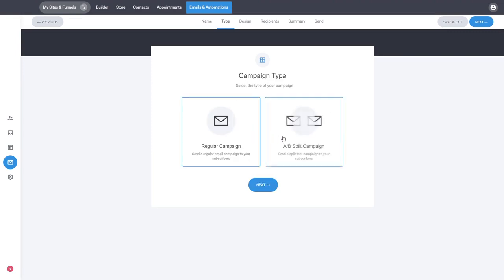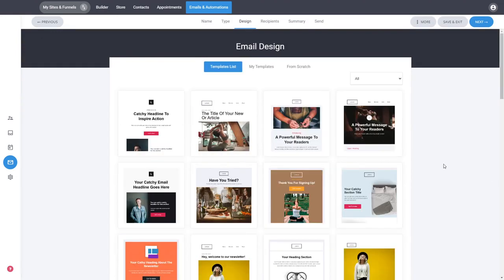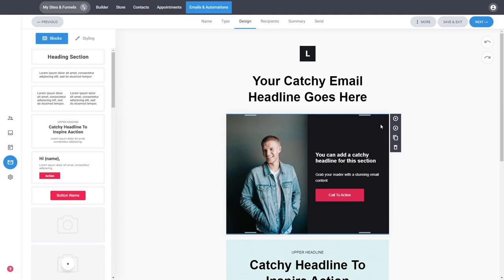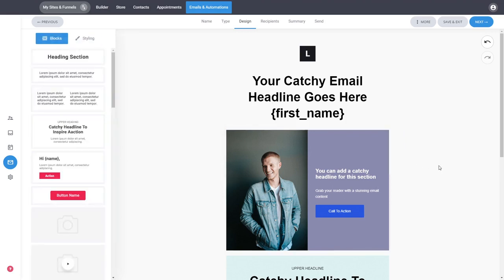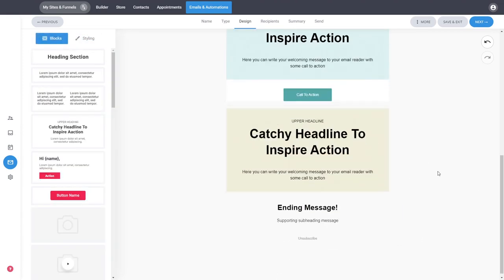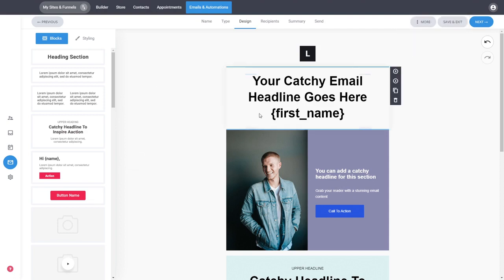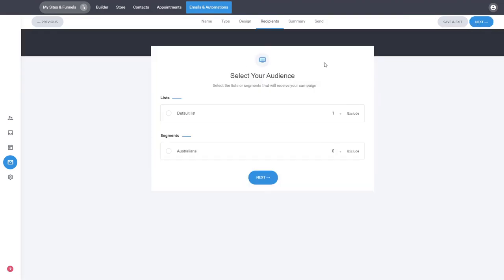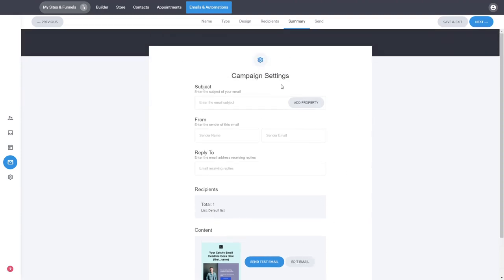WeeBlok | Email Campaigns